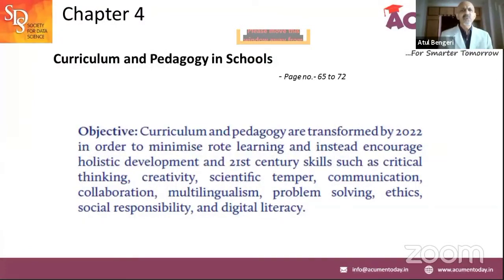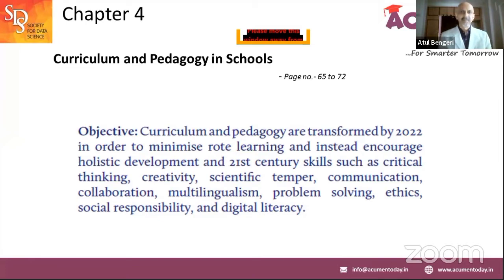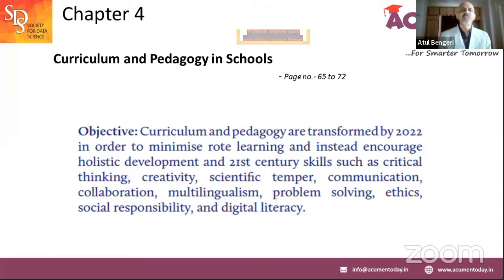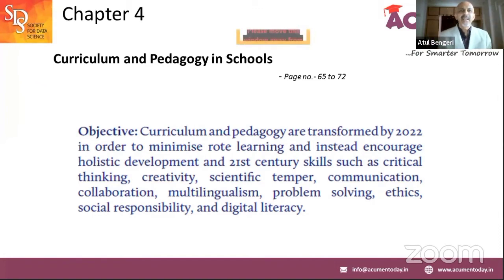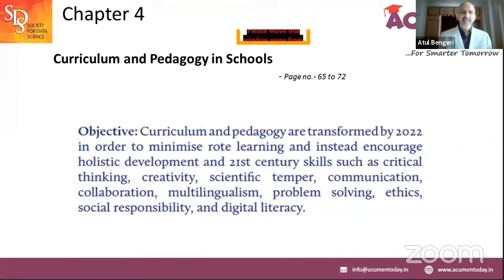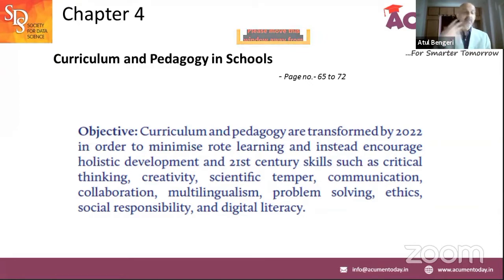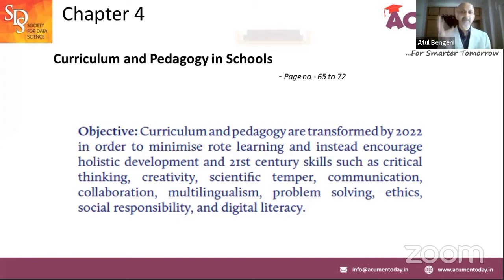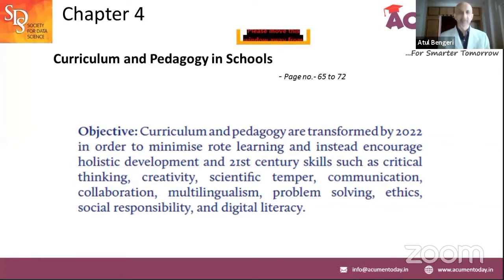Importance of Holistic Learning (AcumenToday)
Its all about Learning!

We all learn in our own unique ways and for the learning to be effective - we should align the process, method and ways of learning that suits us the best.

Holistic learning leads to acquiring knowledge in the best possible way and also helps us in Correlating, Conceptualizing, Thinking, Analyzing and Applying the learning.

Happy learning!